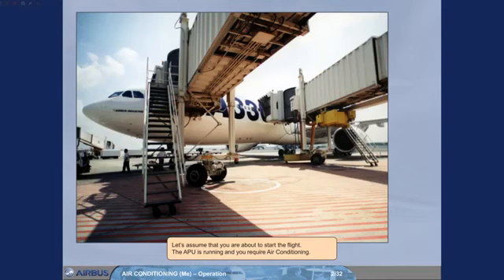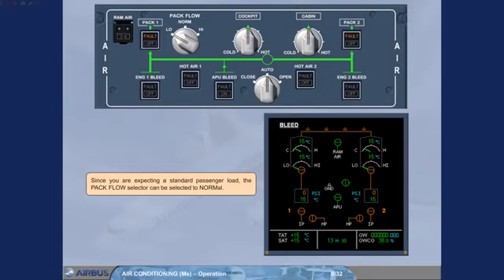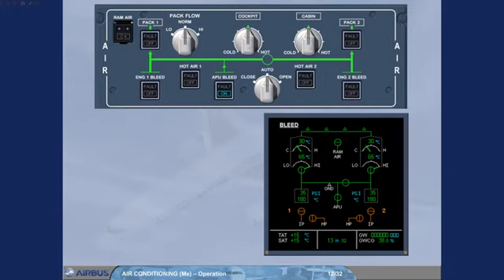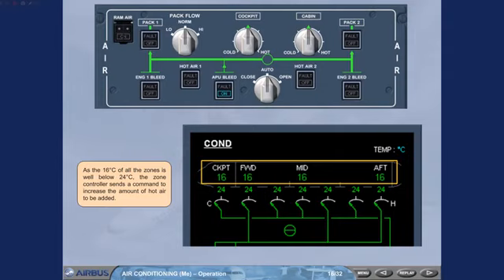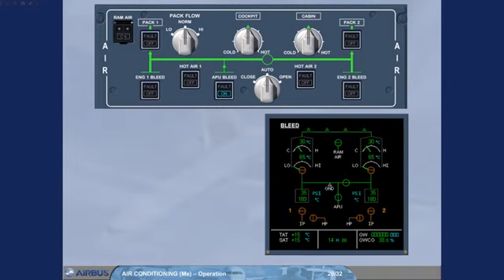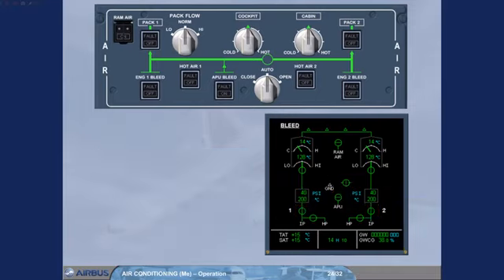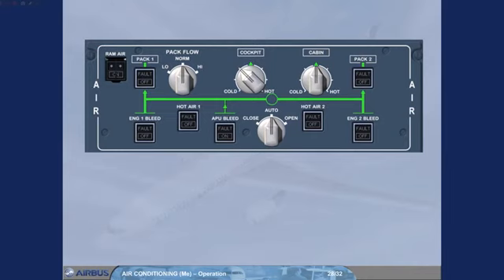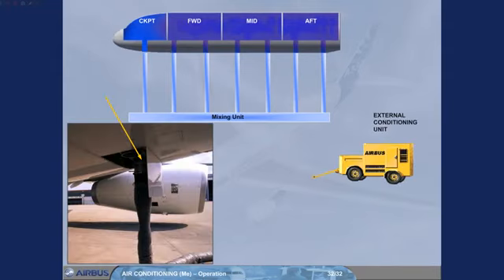A330 AIR CONDITIONING OPERATION